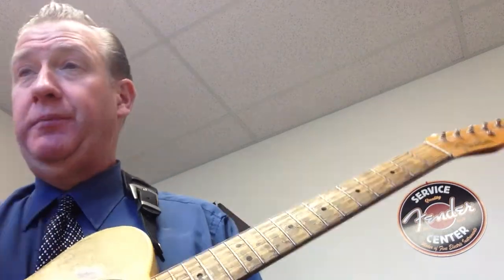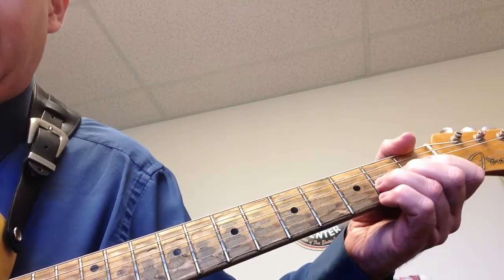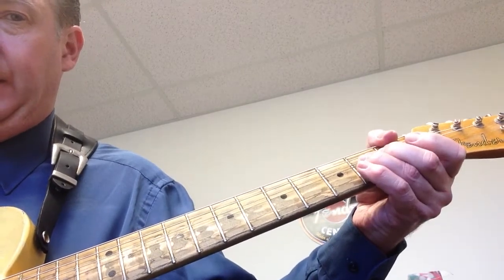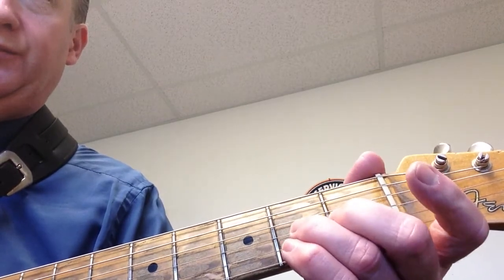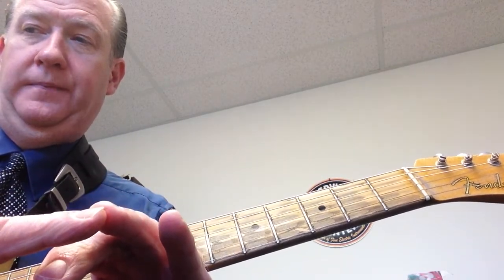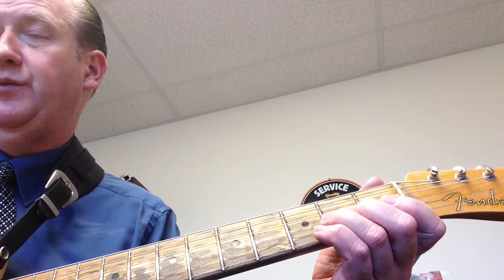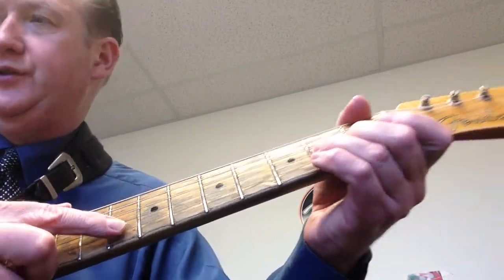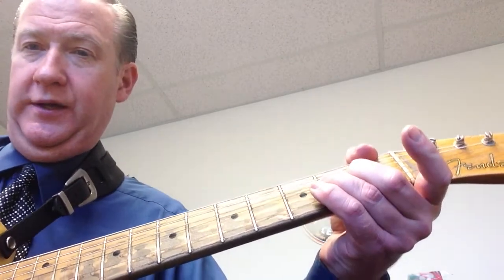Introduction To String Bending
In this video i show you how to do string bending this is taken from Wolf Marshall Basics 1 pages 60 , figure 1 and page 62 figures 2 and 3